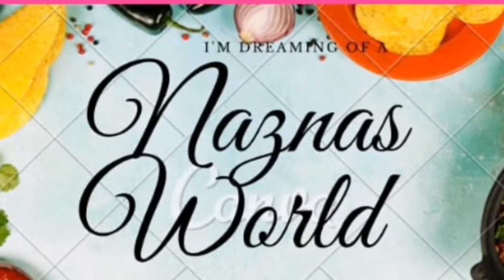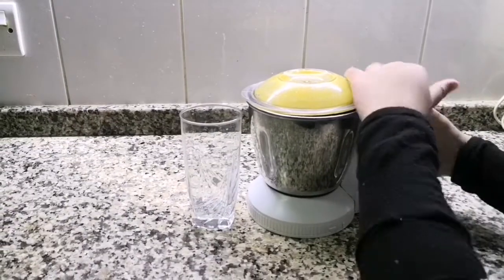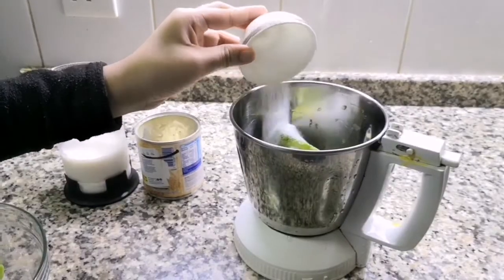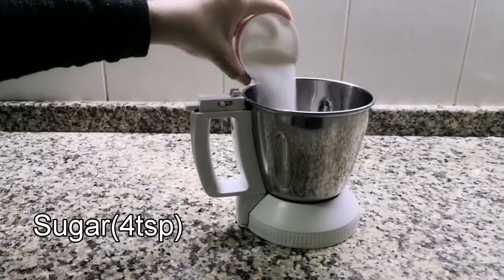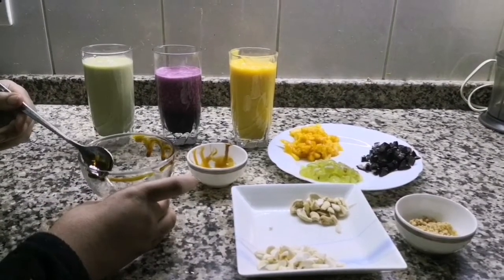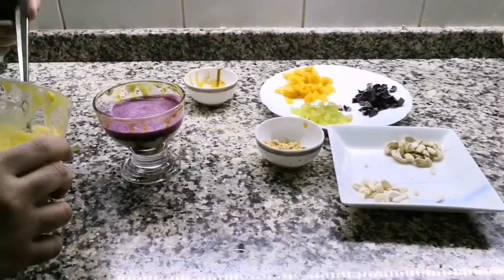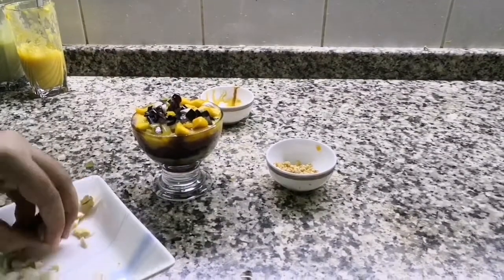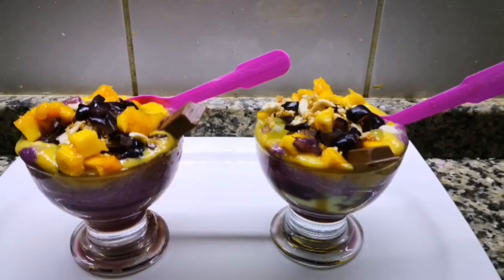Cocktail smoothie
A smoothie just like ice cream.